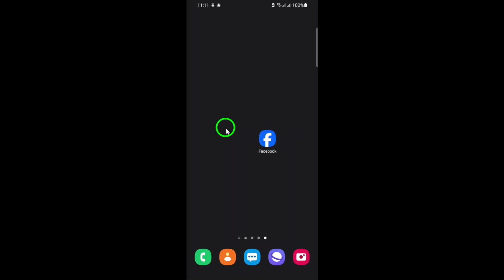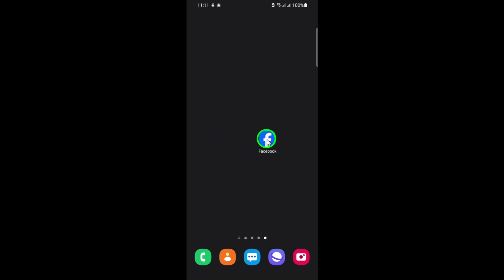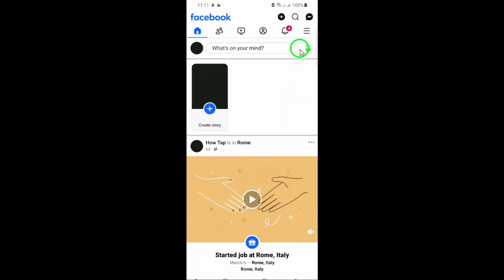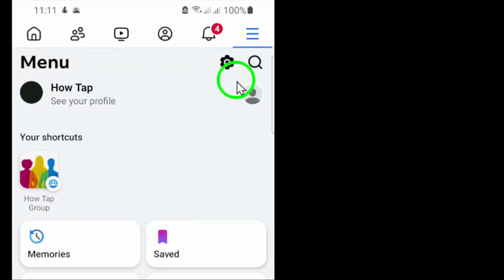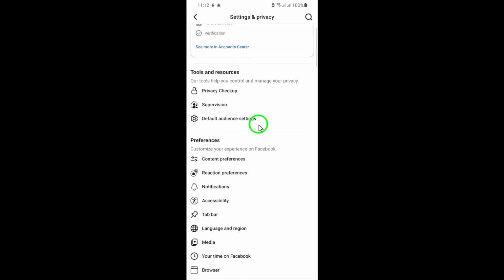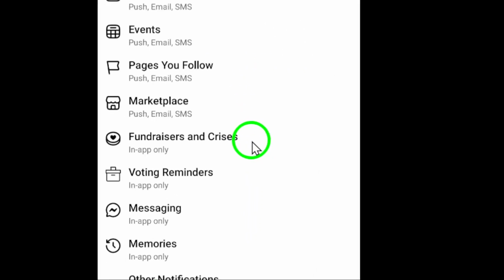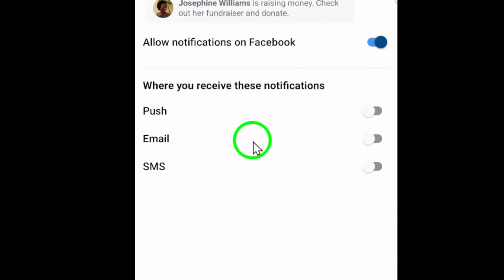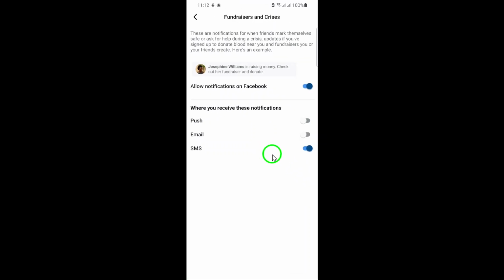How To Turn On SMS Notifications For Fundraisers And Crises On Facebook (Updated)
Learn how to turn on SMS notifications for fundraisers and crises on Facebook with this easy step-by-step guide. Stay updated on important events directly through your text messages.

1. Open the Facebook app

2. Tap the three horizontal lines (☰) in the top-right corner

3. Scroll down and tap "Settings & Privacy", then select "Settings"

4. Select "Notifications", then tap "Fundraisers and crises"

5. Toggle on SMS

Timeline:
00:00 Start
00:12 How to do it
01:05 End